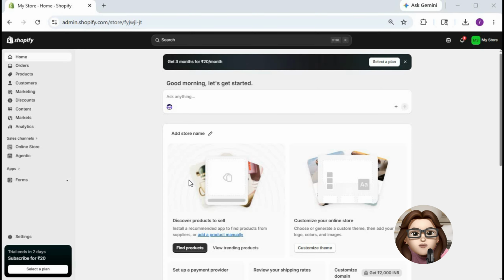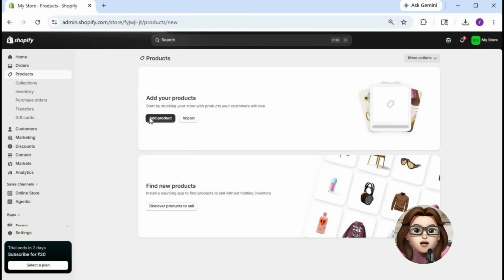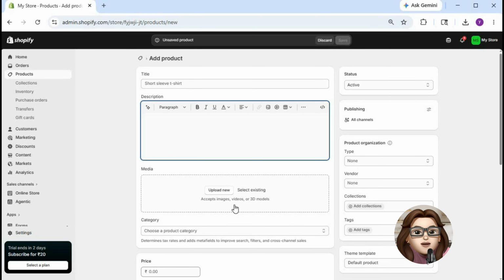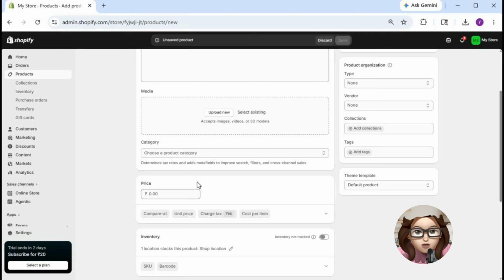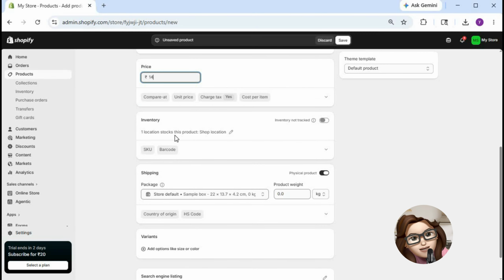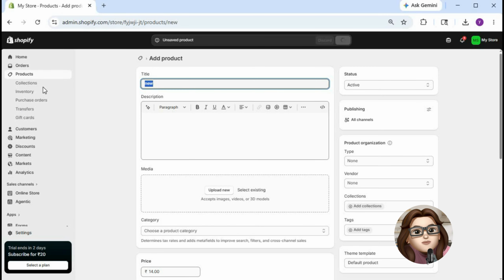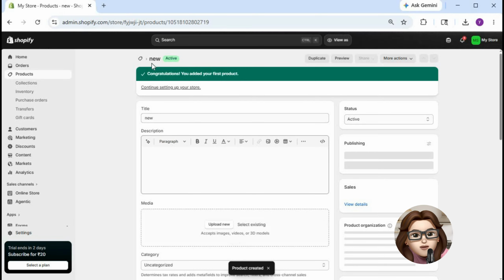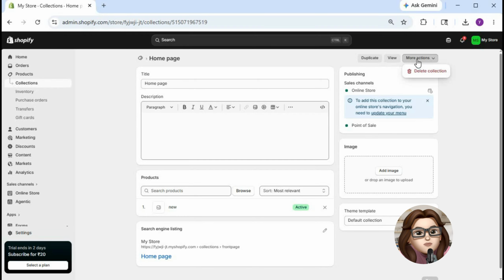How to Upload Digital Products to Shopify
Learn how to upload digital products to Shopify with this easy step-by-step tutorial. In this video, I’ll show you exactly how to add and sell digital products on Shopify in 2026 so you can start earning online from ebooks, PDFs, courses, templates, music, software, downloads, and other digital files.

Shopify is not only for physical products — it also allows creators and businesses to sell digital products with automatic file delivery and secure checkout systems. Many online entrepreneurs use Shopify to sell digital downloads because it provides professional storefronts, payment processing, customer management, and marketing tools all in one place.

In this tutorial, you’ll learn how to create a digital product listing, upload files, configure delivery settings, and publish your products step by step. I’ll also explain how Shopify digital delivery systems work and what customers experience after purchasing downloadable products.

You’ll discover practical tips such as:

Uploading digital files correctly
Setting up automatic file delivery
Protecting digital downloads securely
Creating professional product pages
Setting pricing and download limits
Improving customer experience
Building passive income online

I’ll also explain common mistakes beginners make when selling digital products and how to troubleshoot file upload problems, delivery errors, download access issues, app conflicts, or checkout problems.

This tutorial is perfect for creators, writers, designers, musicians, developers, educators, freelancers, online entrepreneurs, marketers, and anyone trying to sell digital products through Shopify. Even if you’re completely new to Shopify, the setup steps in this guide are beginner-friendly and easy to follow.

Uploading digital products properly can help improve product delivery, increase customer trust, automate sales, build passive income, and support long-term eCommerce growth.

If you found this tutorial helpful, make sure to like the video, subscribe to the channel, and turn on notifications for more Shopify tutorials, digital product guides, eCommerce tips, and online business tutorials.

This video shows you How to Upload Digital Products to Shopify Easily! Watch this Video till the end to learn How to Upload Digital Products to Shopify.

Were you able to figure out How to Upload Digital Products to Shopify? Share this with your friends who want How to Upload Digital Products to Shopify.

Problem Solved in this Video-:

What Do you Think of How to Upload Digital Products to Shopify?